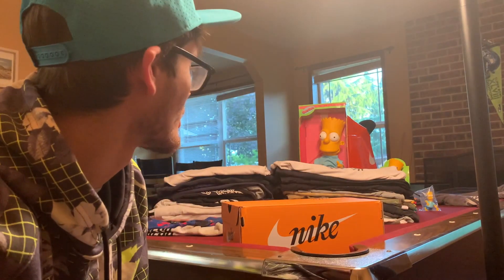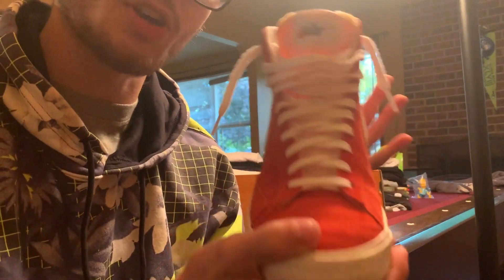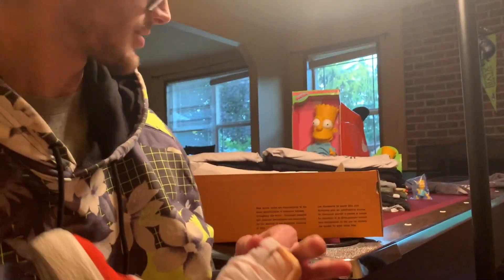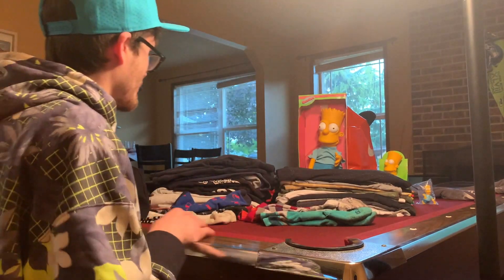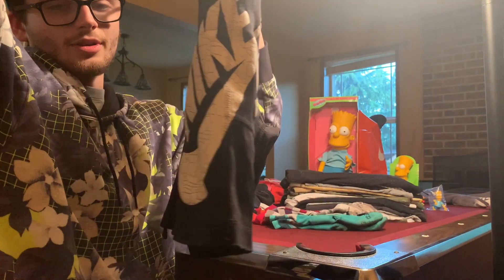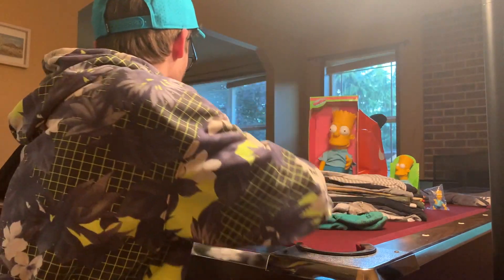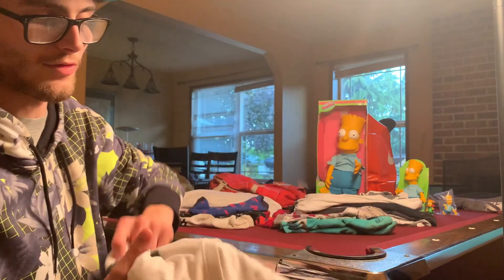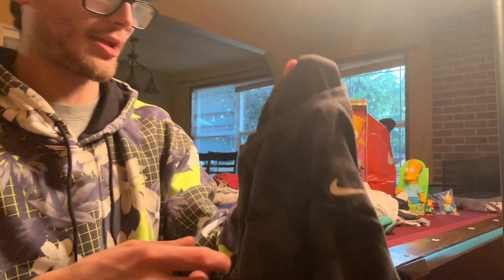My Nike SB Collection and Blazers Review (Part 1)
I realized you have to be "verified" to post a greater than 15 minute video, so this will be in two parts!

Paperboy theme Cover: The OneUps.
Pokemon G/S National Park Remix:  Mewmore.
SMW Game Over remix alternative version (Part 2):  Hephestos Music.
Mario Circuit: Super Mario Kart SNES.
Labyrinth Zone theme: Sonic the Hedgehog.